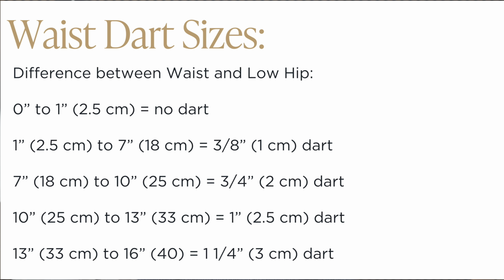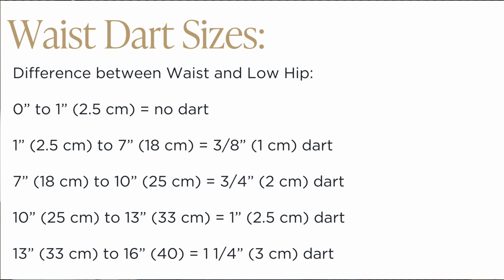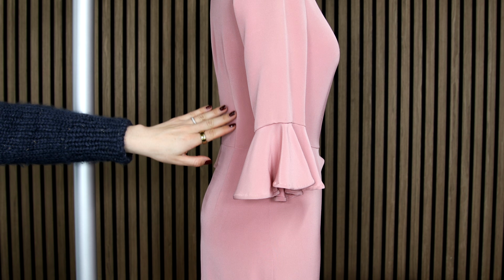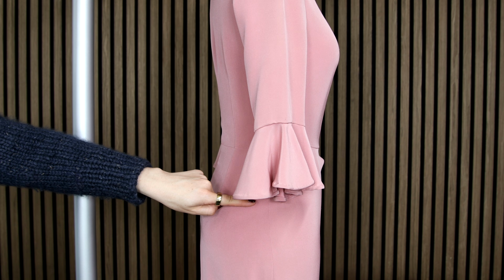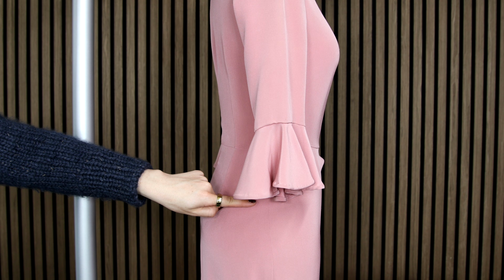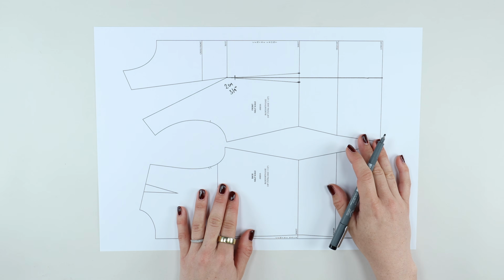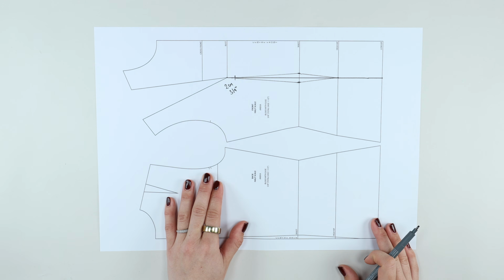Add Waist Darts to a Dress Pattern | Improve the Fit of Your Garments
Learn how to add waist darts to a dress pattern using professional pattern drafting techniques.

In this step-by-step tutorial, you’ll learn how to add waist darts to a bodice block or existing sewing pattern to improve the fit through the waist, bust and hips.

In this class, I explain how to determine the correct dart size and placement based on your individual figure, and how to draft waist darts on both the front and back pattern pieces.

TIMESTAMPS:
00:00 Introduction
00:38 Determining Dart Size
01:28 Side Seam Shaping vs Waist Darts
02:43 Adding the Front Waist Dart
04:25 Adding the Back Waist Dart
05:52 Adding Waist Darts to an Existing Pattern